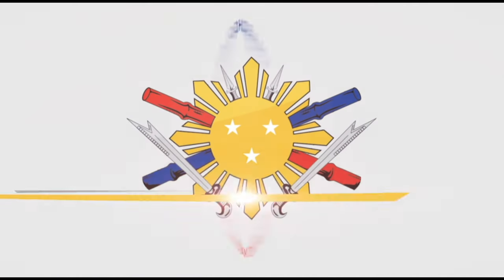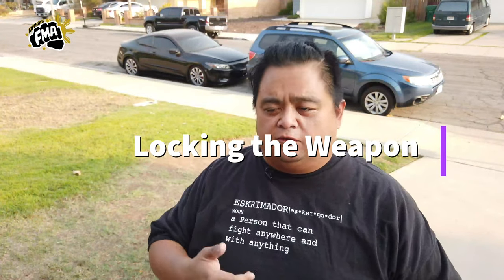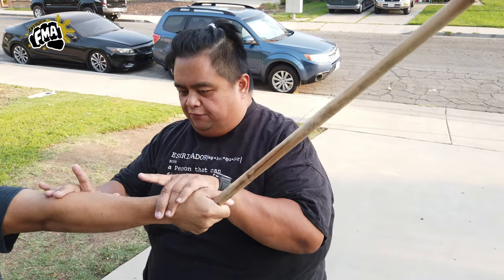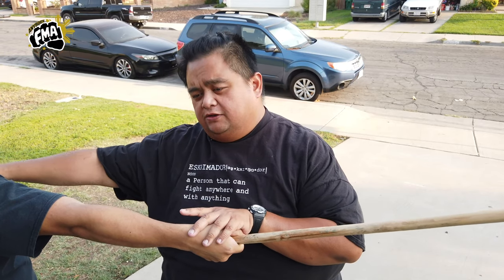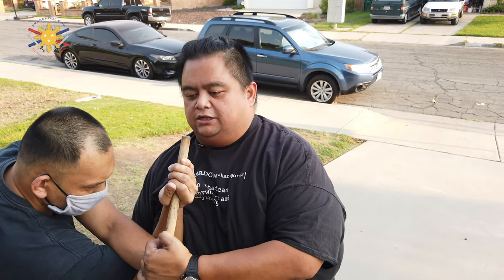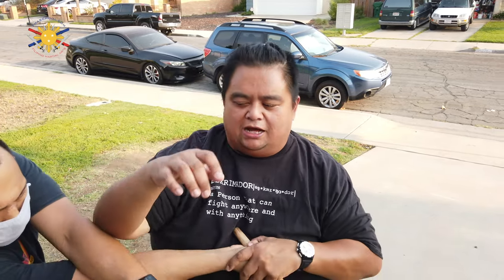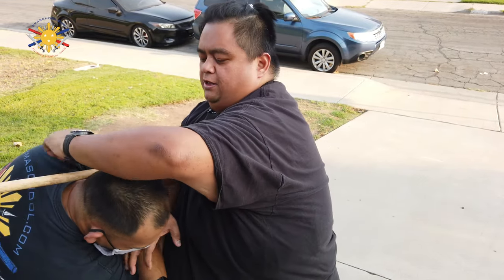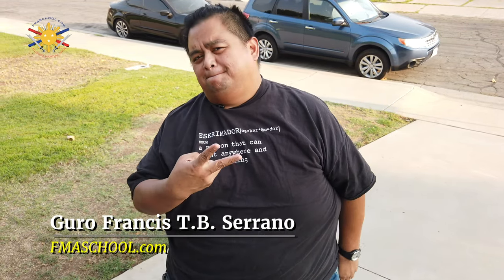Lock & Loaded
In this video Guro Francis is showcasing how to use your opponent's weapon against them

Want to learn? Schedule a session by calling us at (804)ESCRIMA (372-7462)